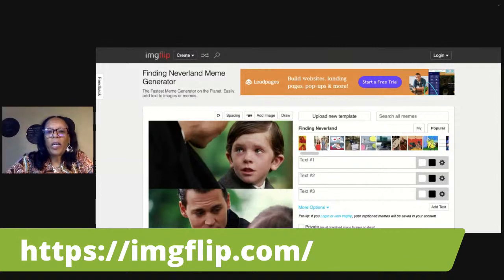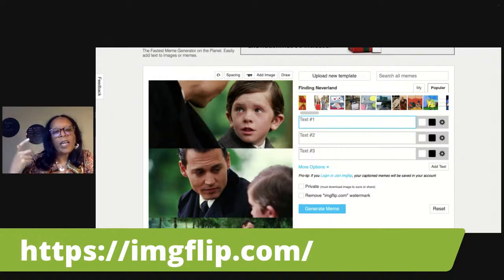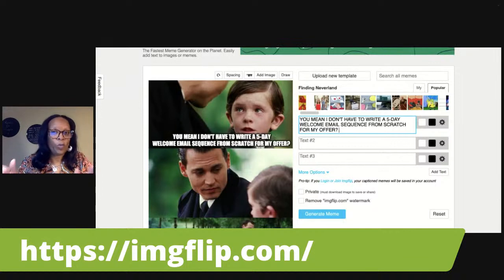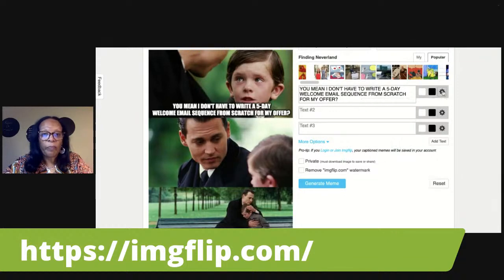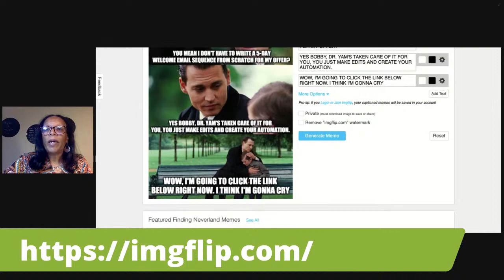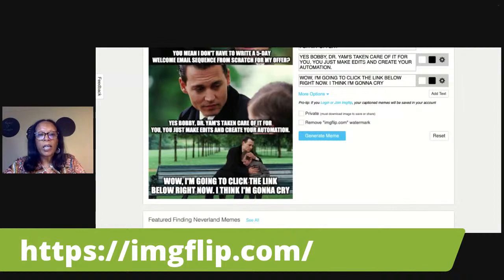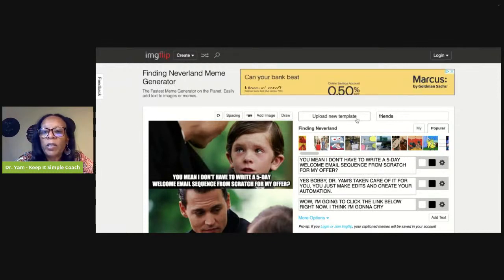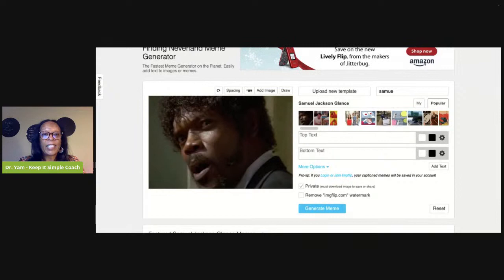Make a MEME